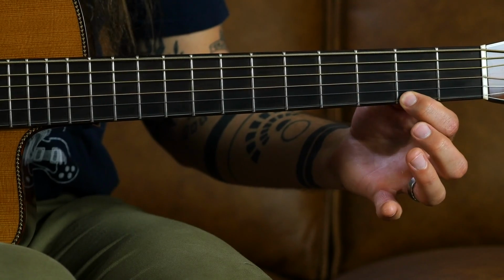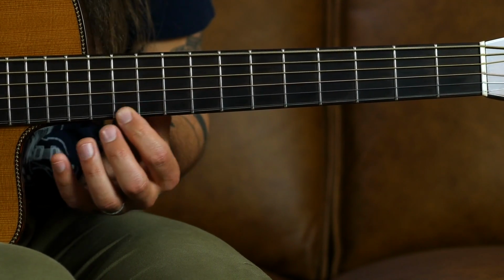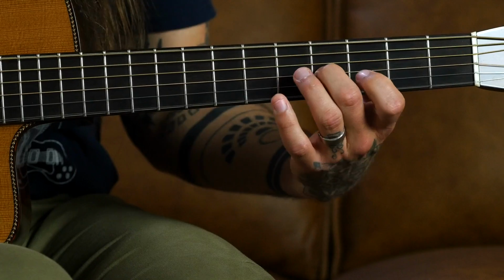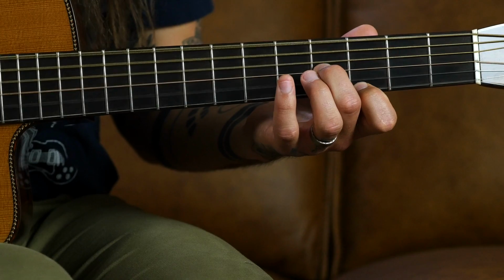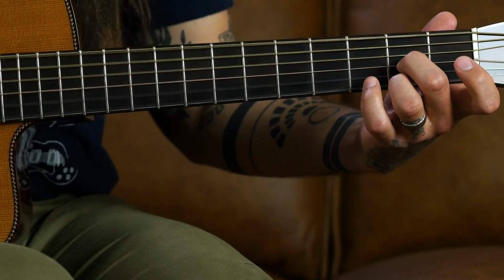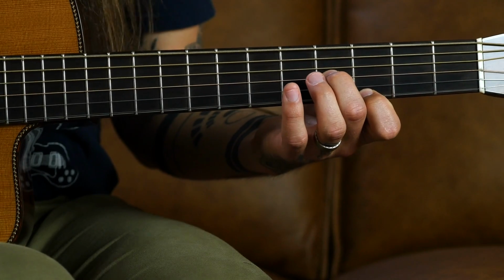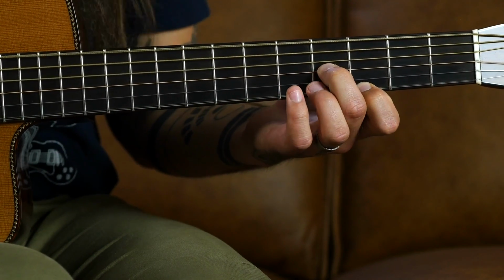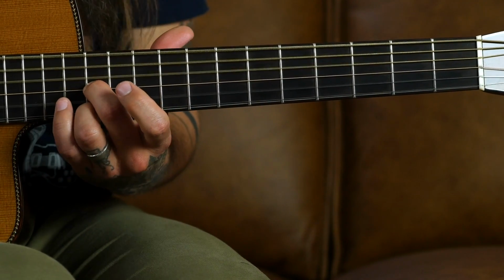How To Play Guitar In Open D Minor Tuning!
By the end of this video, you'll have all you need to start playing in Open Dm Tuning!